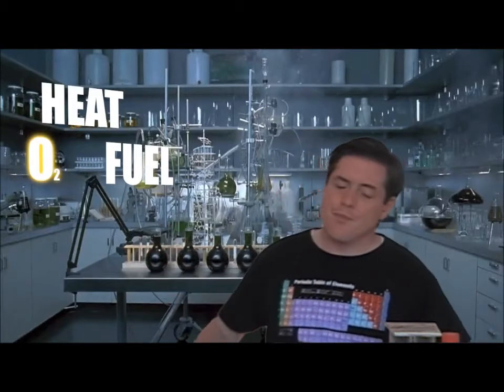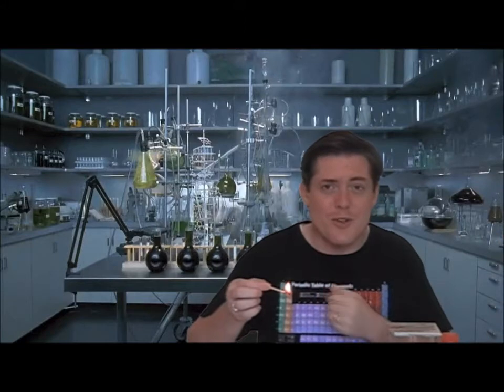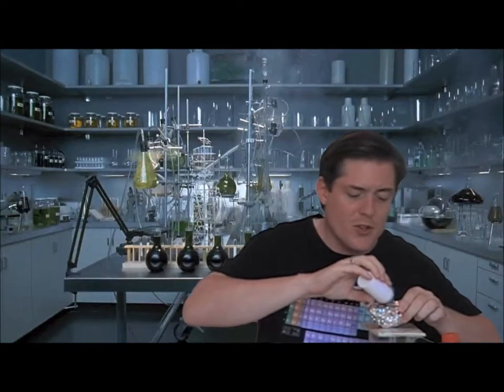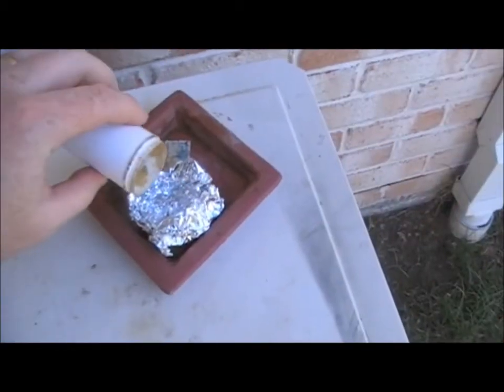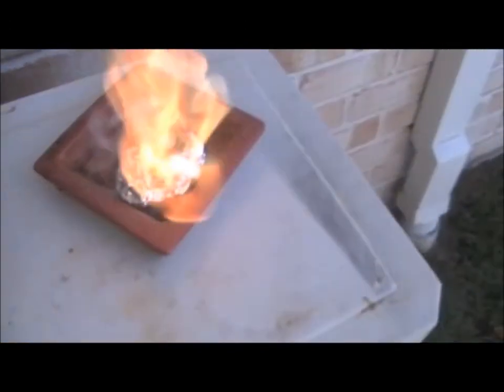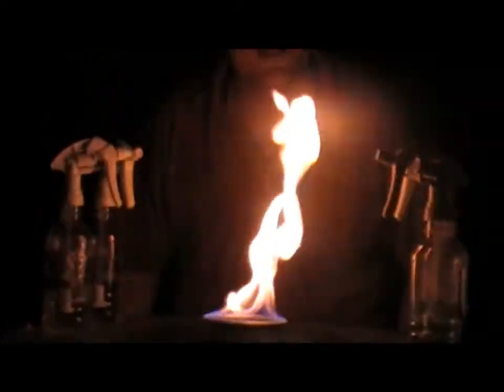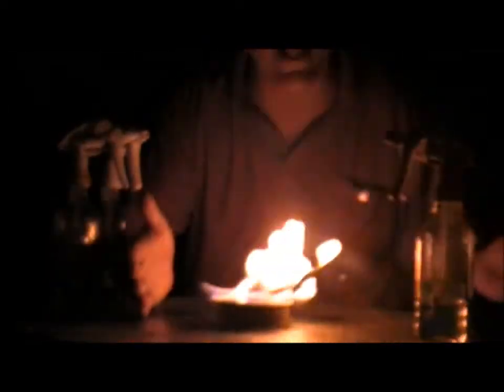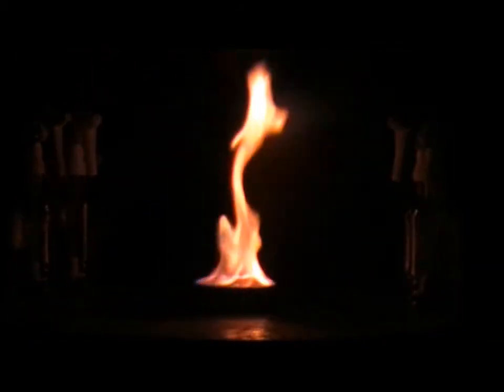Dr Joe - what is flame?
Dr Joe's short addition to the Alan Alda "What is flame" competition